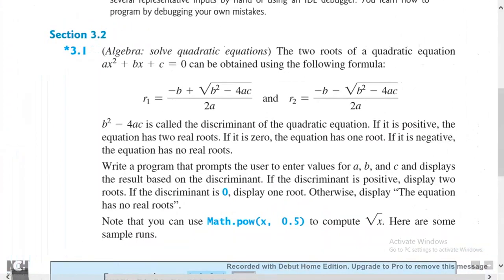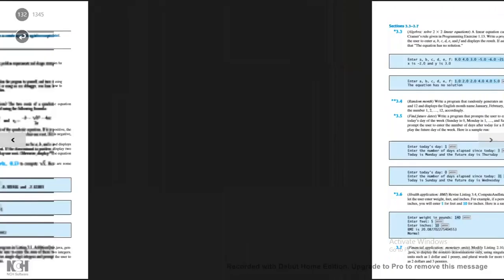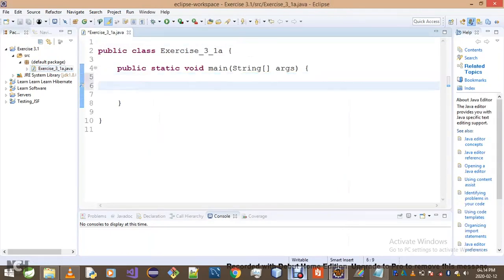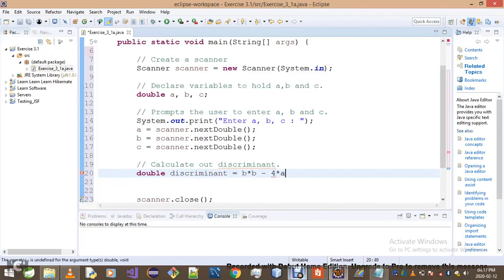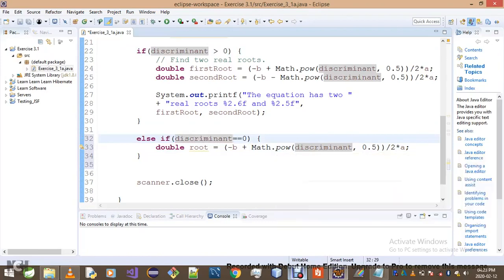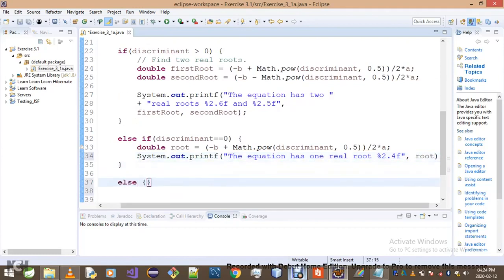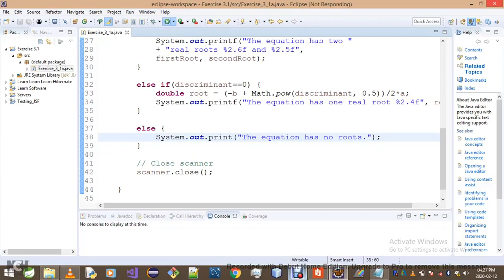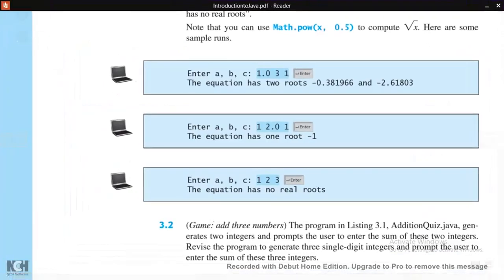Introduction To Java Programming - Exercise 3 1a